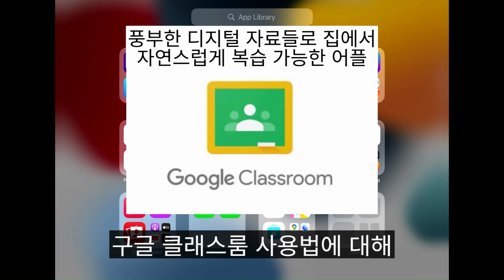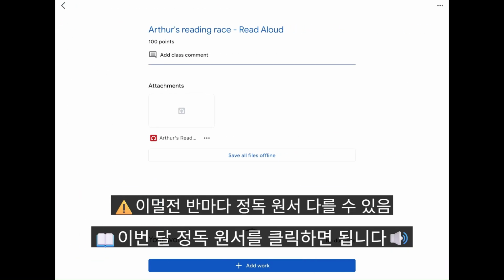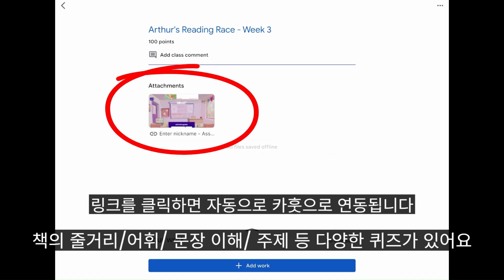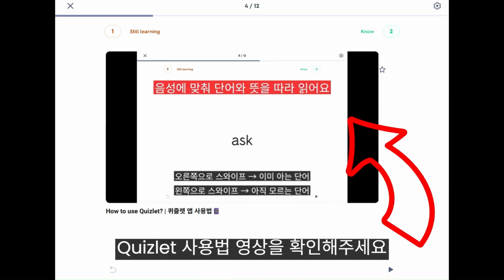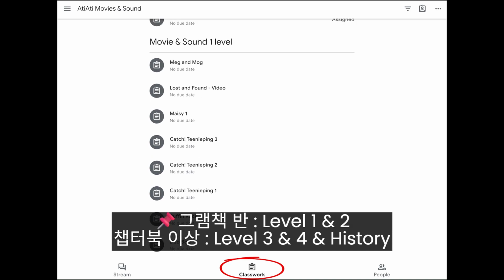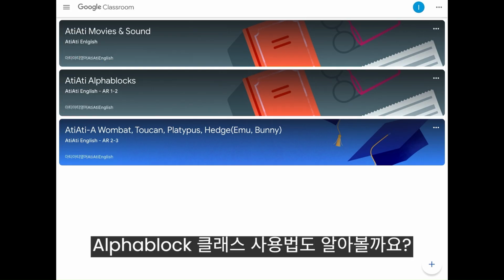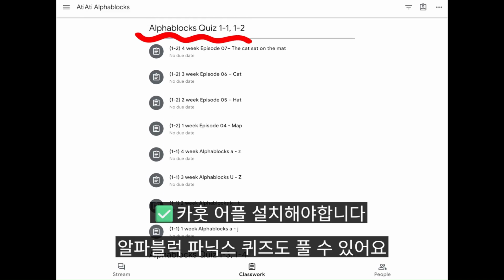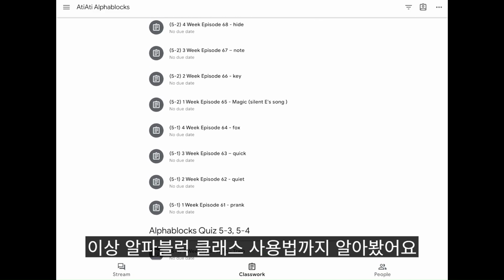How to use Google Classroom? | 클래스룸 사용법 완벽 정리!